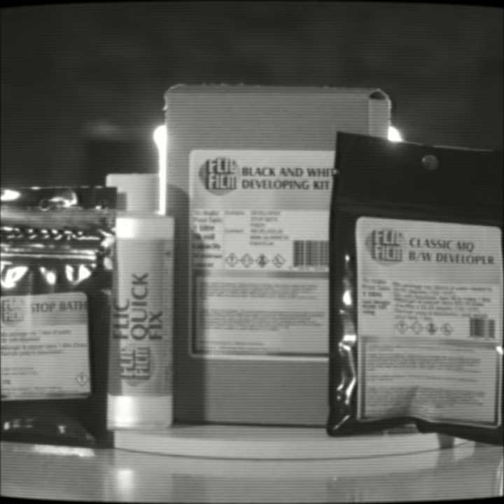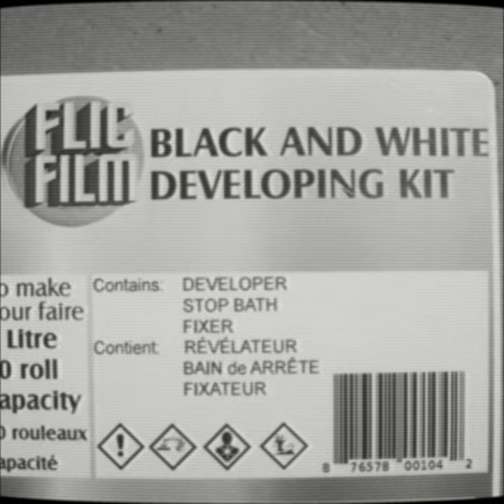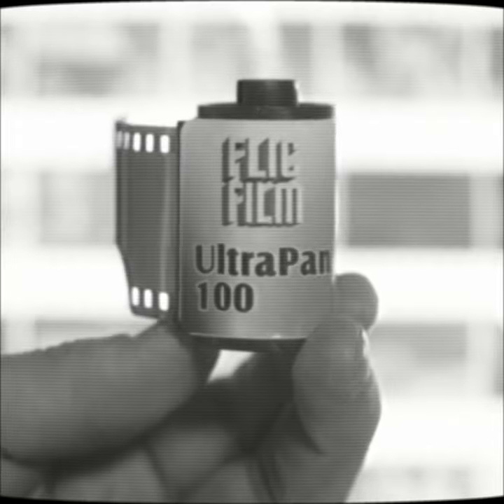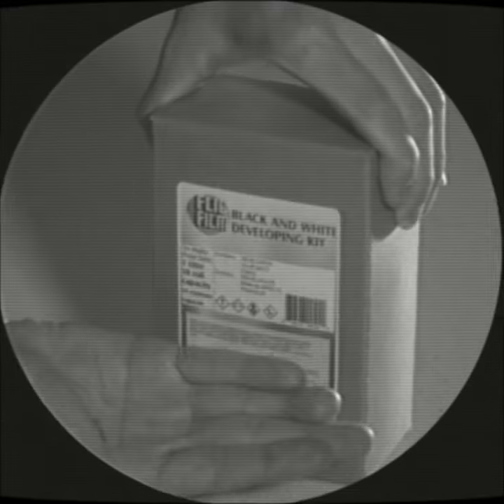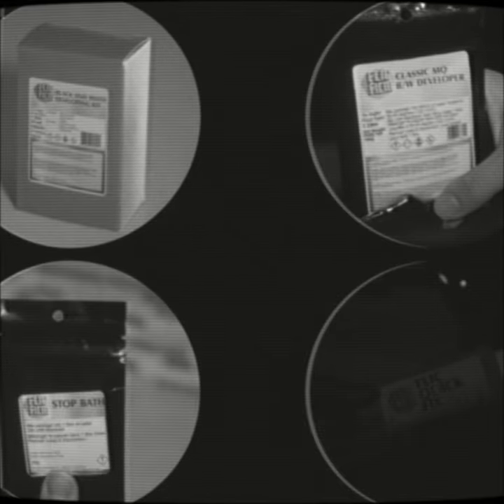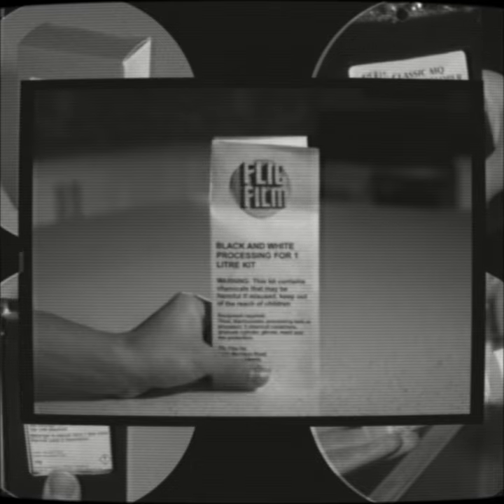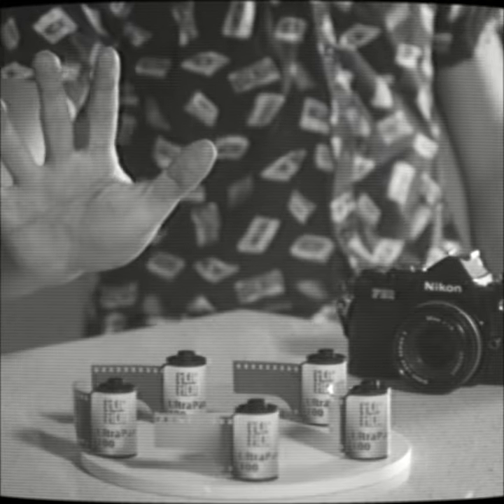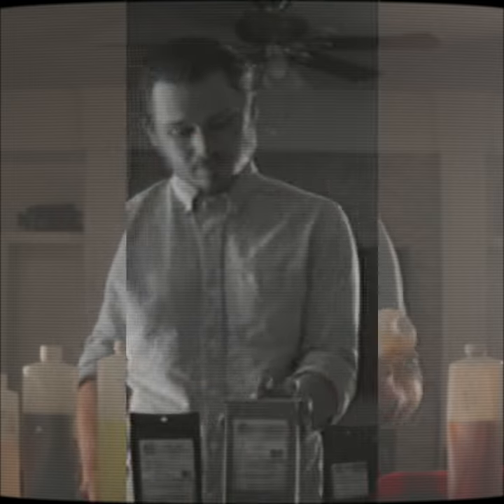The Only Black and White Kit you will ever need!!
Check out the full Black and white video on our channel!